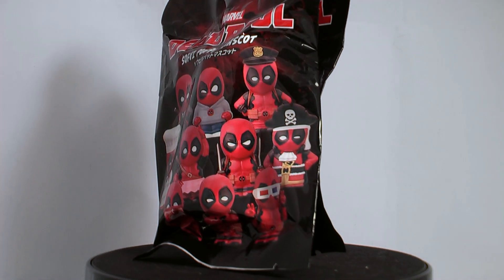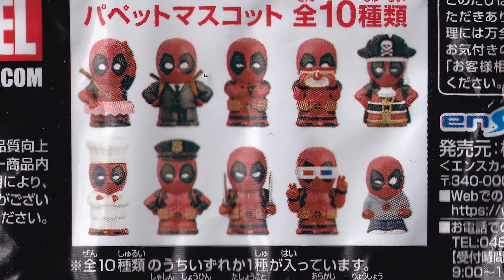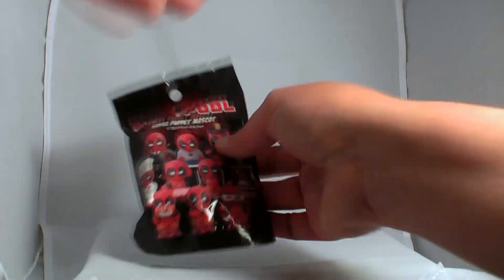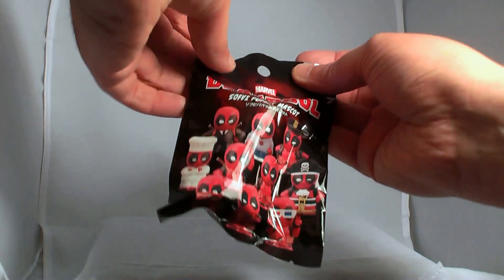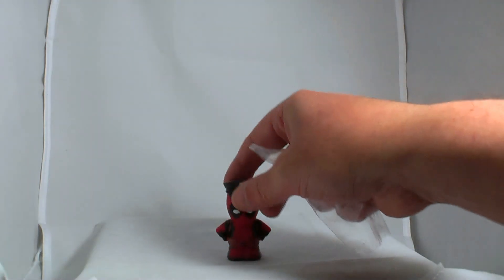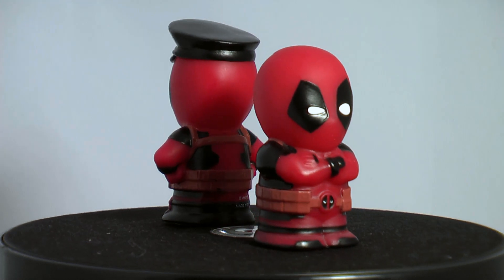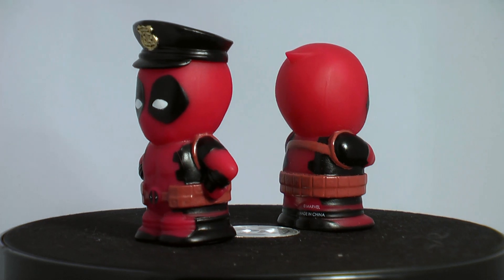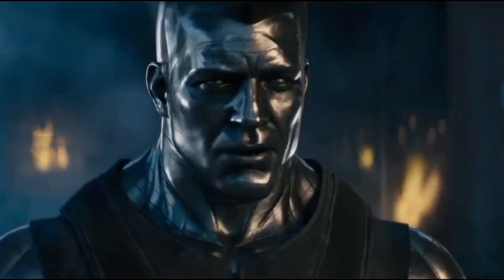Blinders - Unboxing Bandai Deadpool Finger Mascots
Blinders - Unboxing Bandai Deadpool Finger Mascots (Fingerpools)